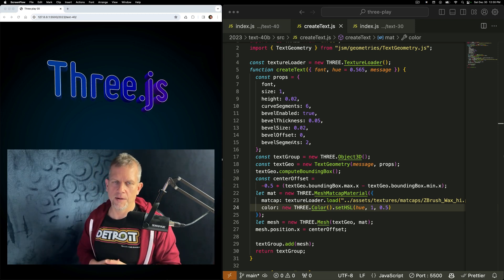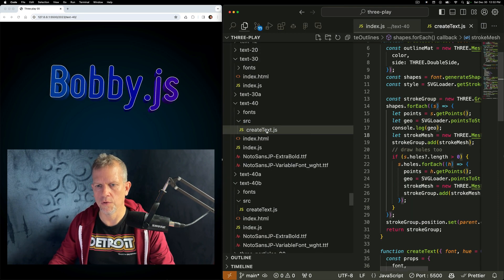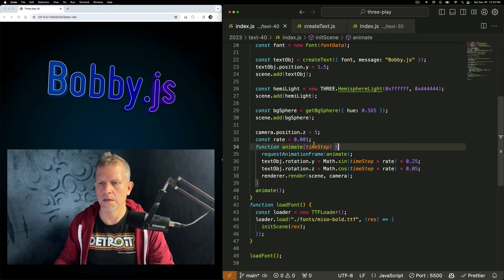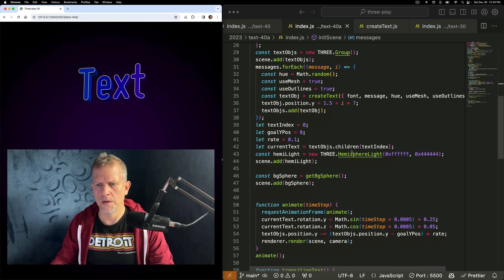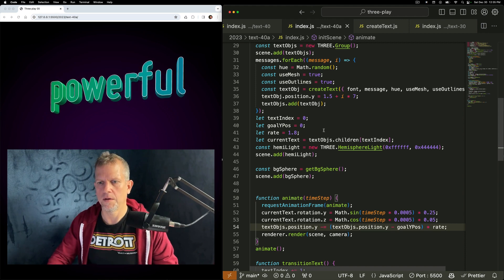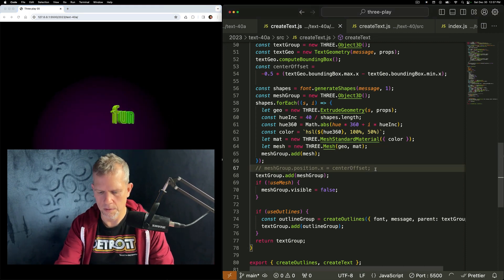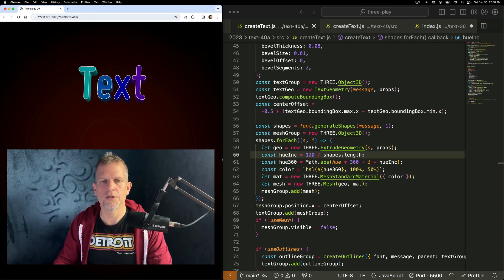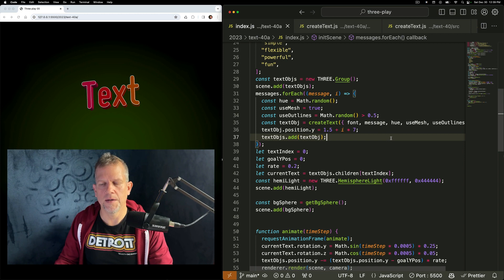Create 3D Text on the Web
Simple, fun way to add text to your Website with Three.js!